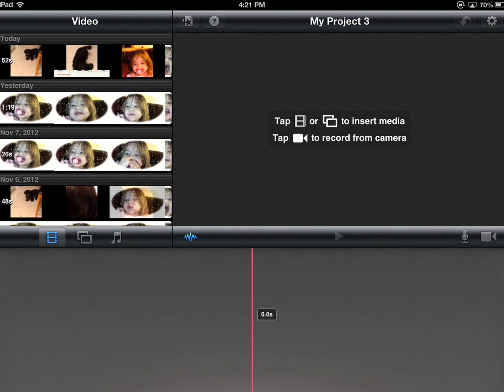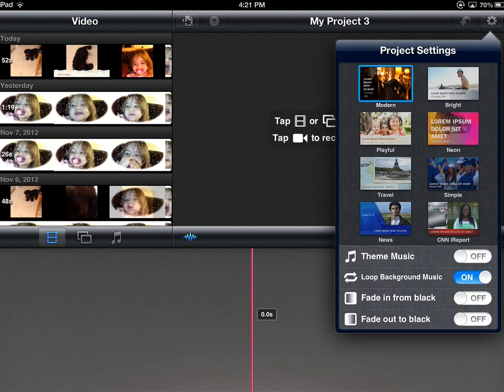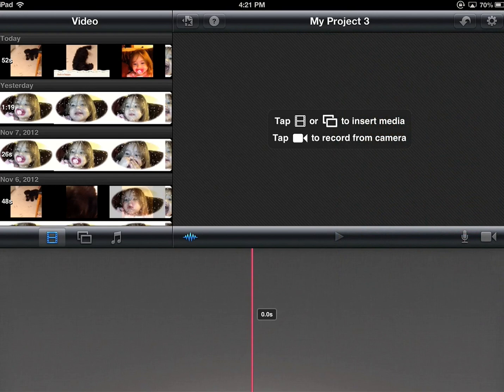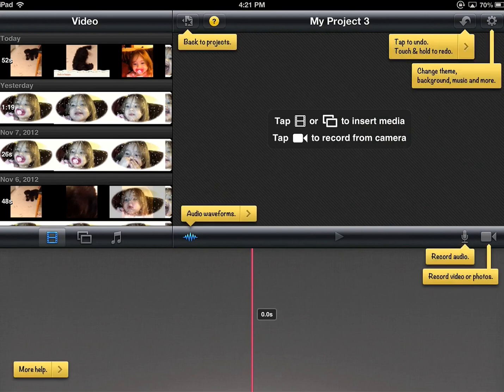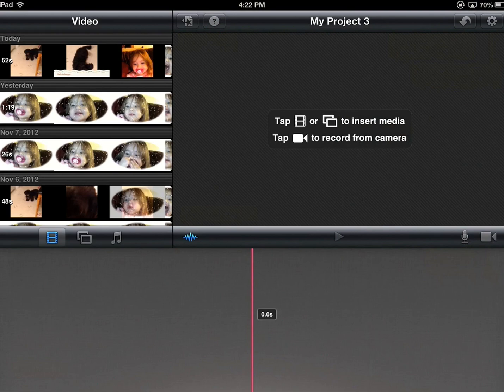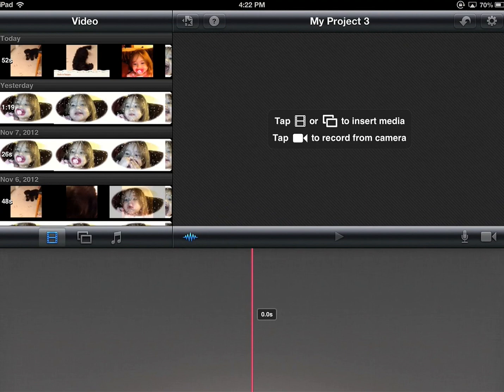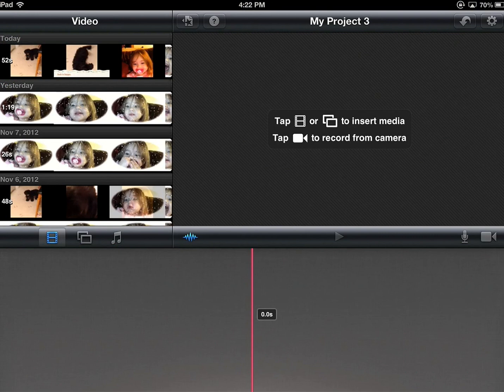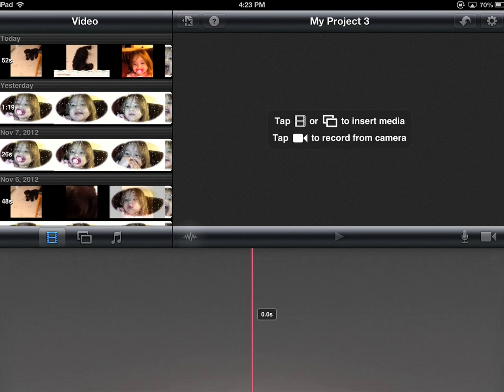iPad: iMovie - User Interface